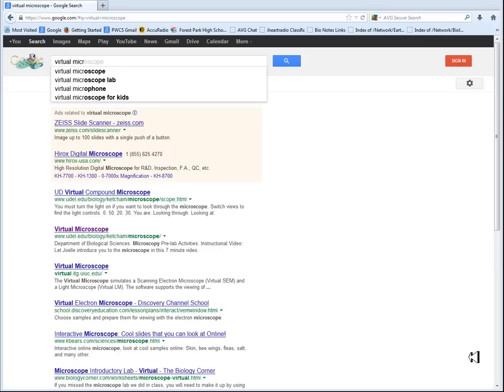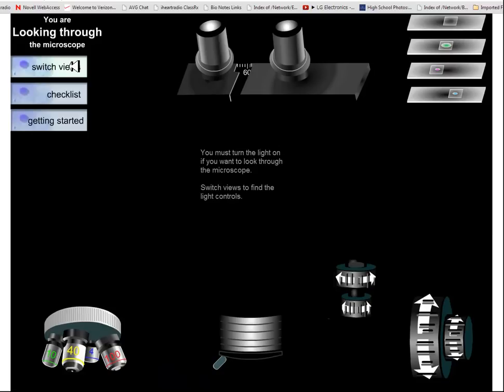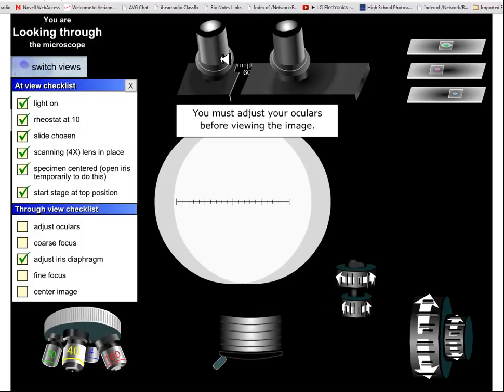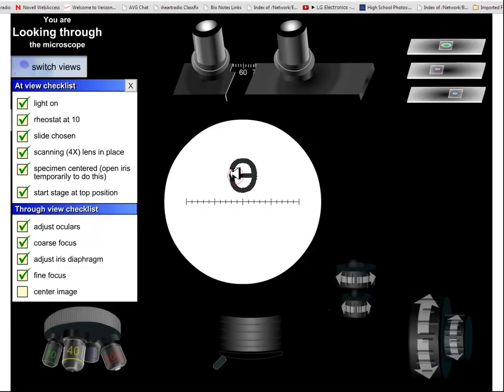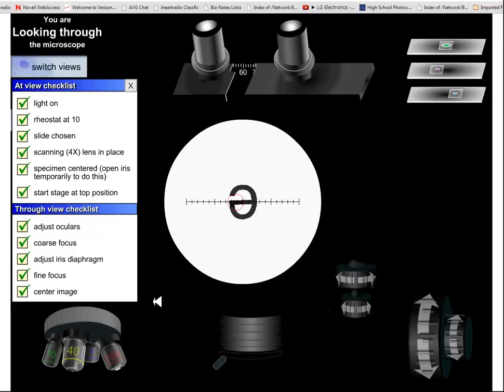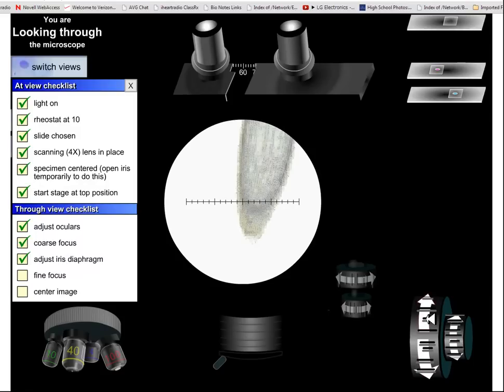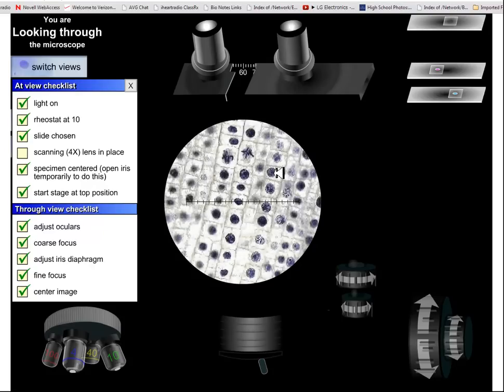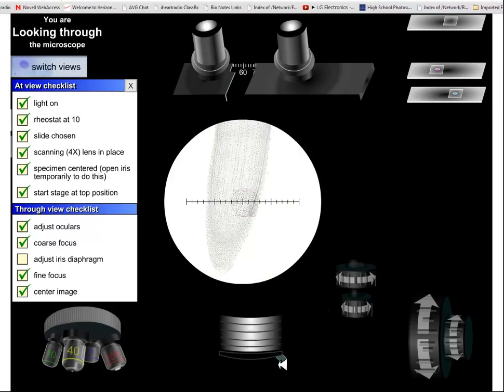Virtual Microscope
My attempt at describing how to use University of Delaware's Virtual Microscope.  They do have a tutorial it sounds a bit too robotic to me (not that this is any great work)